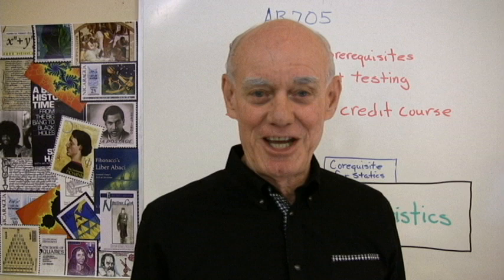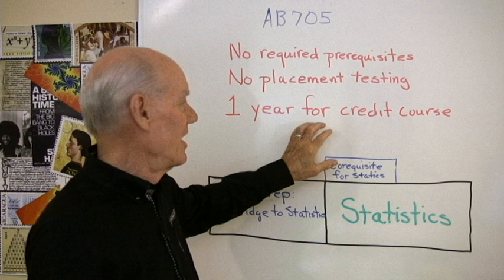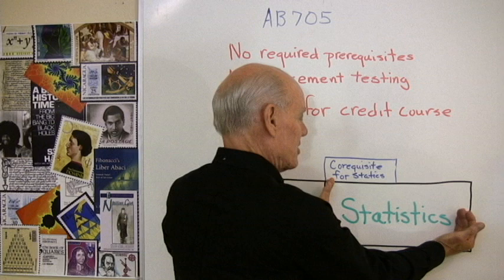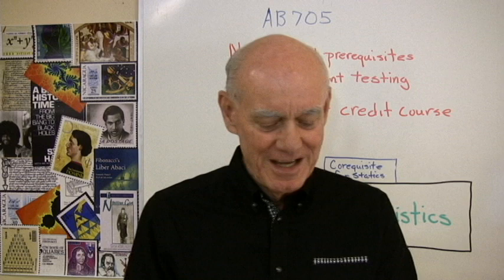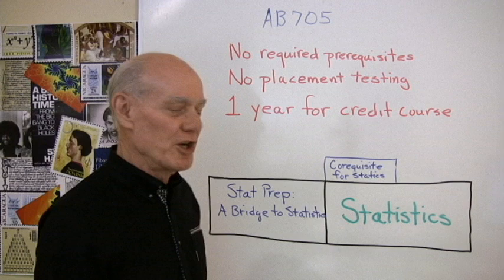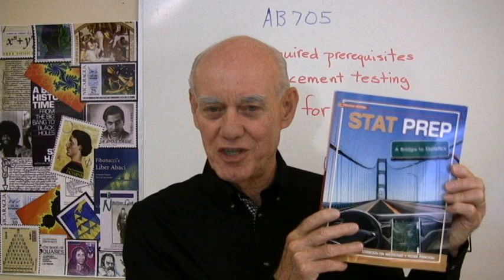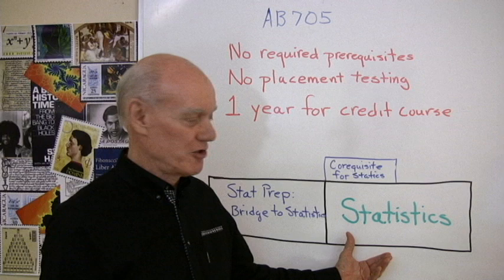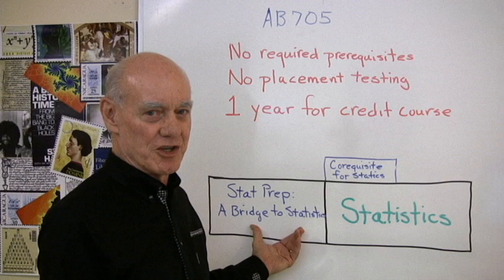AB705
Things are getting interesting in California. The state has basically eliminated developmental math as a prerequisite for both College Algebra and Statistic.  And we cannot use placement tests to require students to take a class before their transfer level course.